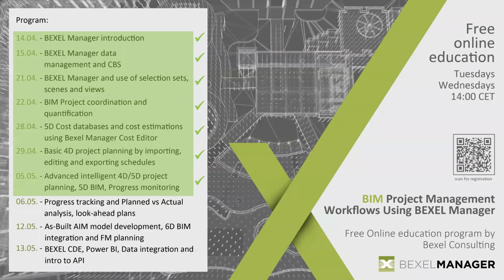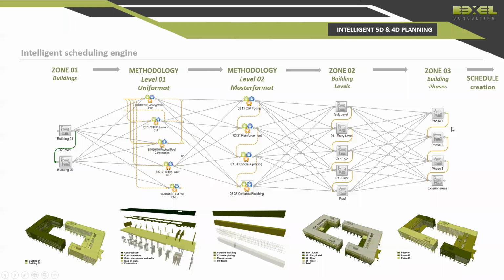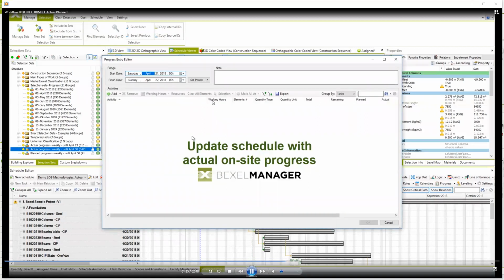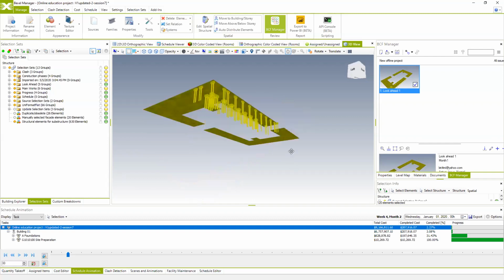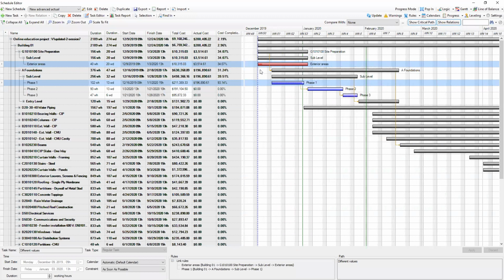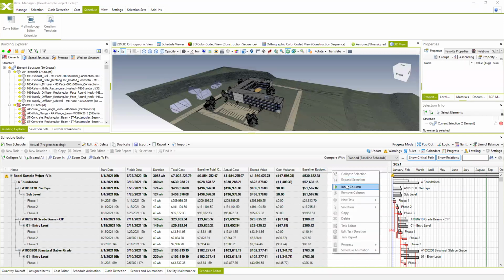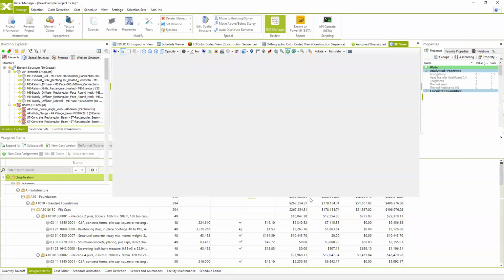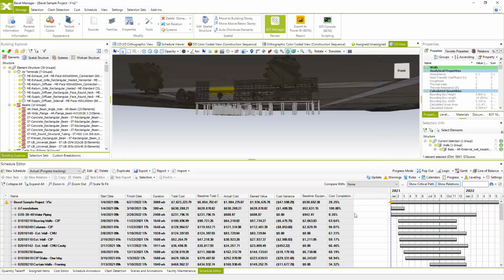BEXEL Online education Session 08 Progress tracking and Planned VS Actual analysis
BEXEL Online education Session 08 -
Progress tracking and Planned VS Actual analysis, look-ahead plans

Webinar Bexel Manager Education 2020

Speaker:
Mileta Pejovic